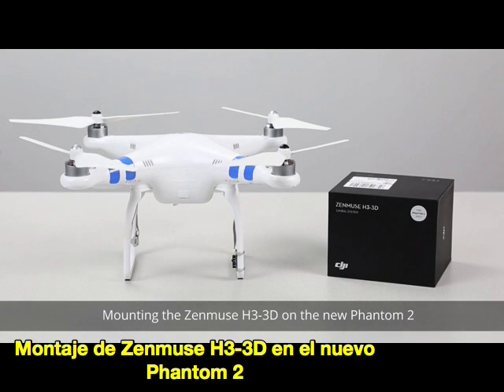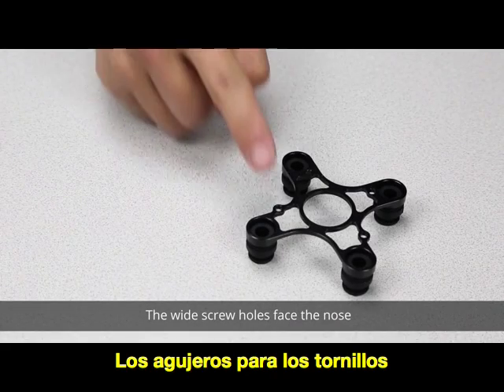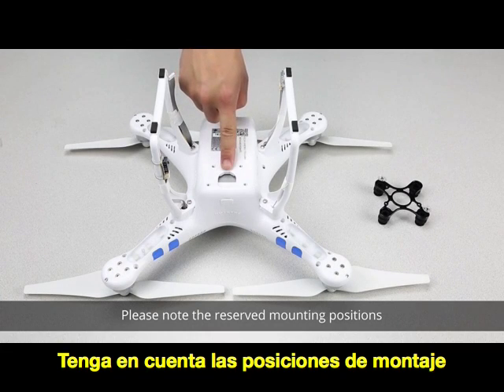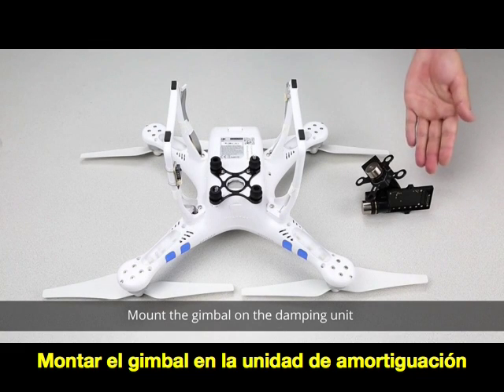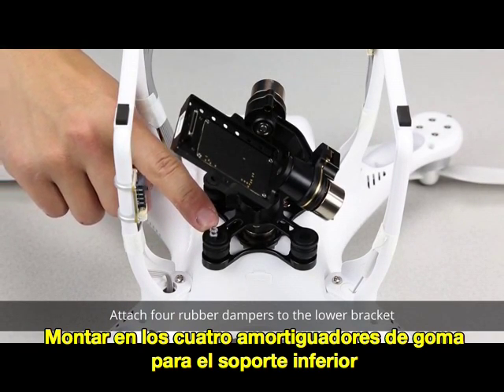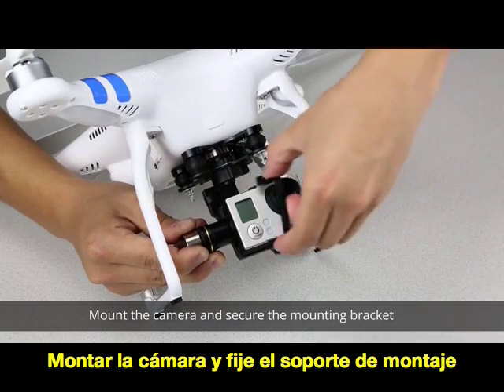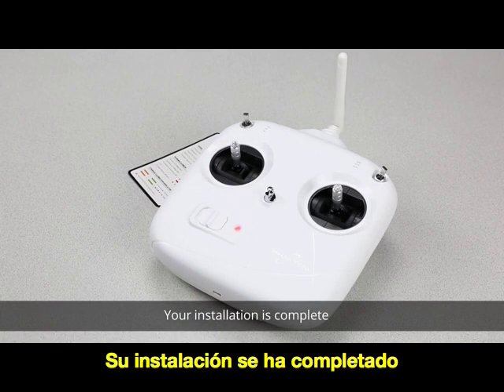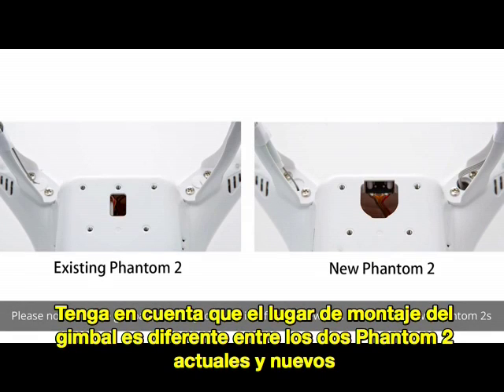DJI Cómo instalar el Zenmuse H3 3D en el nuevo Phantom 2 (sub Spanish)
El gimbal de 3 ejes H3-3D lleva la inigualable estabilización en 3 ejes de los sistemas Zenmuse profesional para montar la GoPro Hero 3 y Hero 3+ vídeos más suaves que nunca. Es fácil de instalar, ligero e ideal para todo, desde deportes extremos al cine.